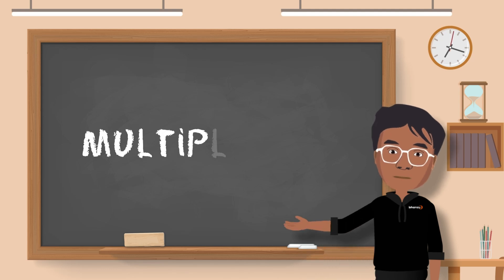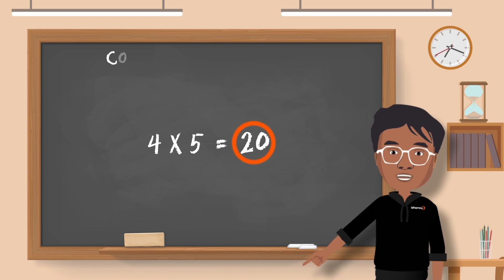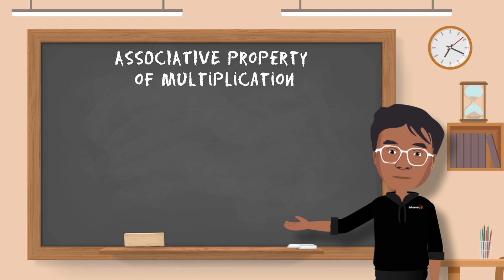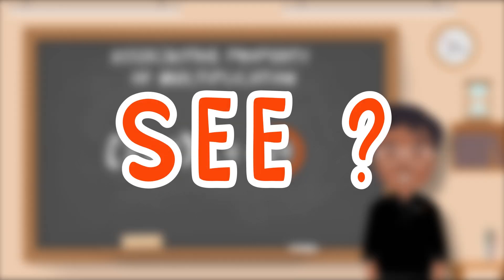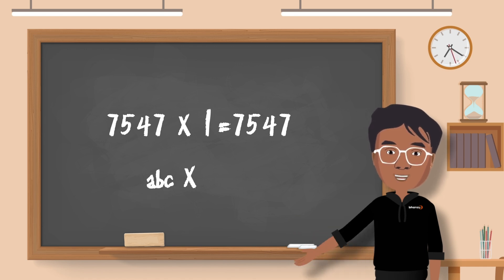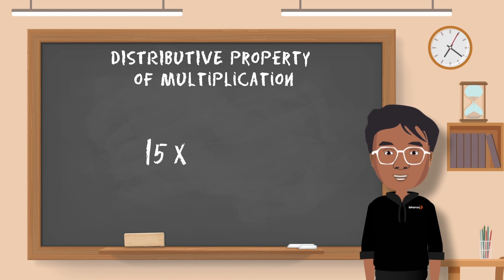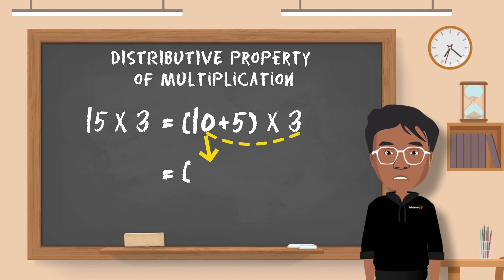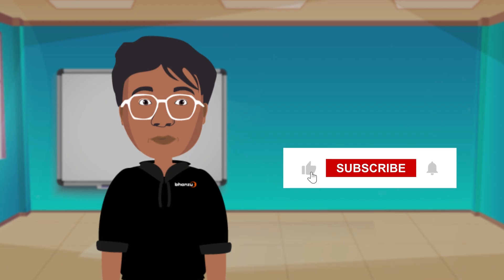Properties of multiplication | Basic Math for Kids | Grade 2 - 4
Properties of multiplication are an important lesson that makes multiplication for kids easier to understand. Watch the video till the end to learn the associative, commutative, distributive, and identity property of multiplication.

Practice addition with our Bhanzu worksheets, click this link to download

If you haven't already seen our basics of multiplication video click on this link and watch it now to grasp the concept fully